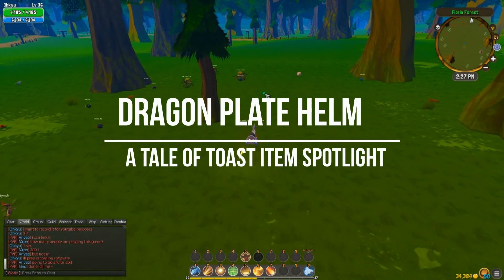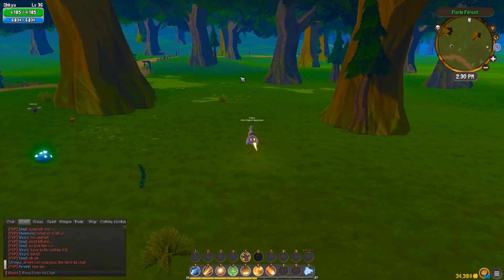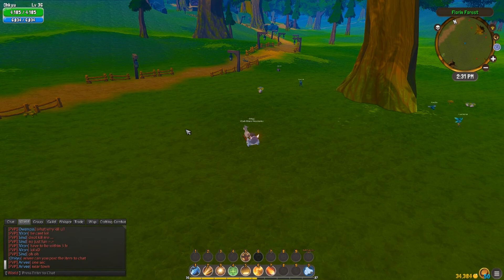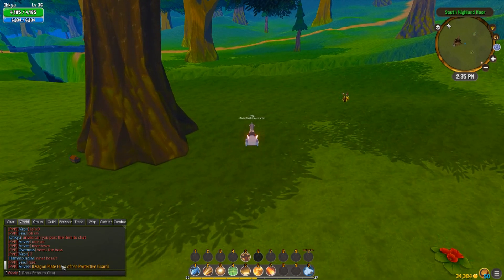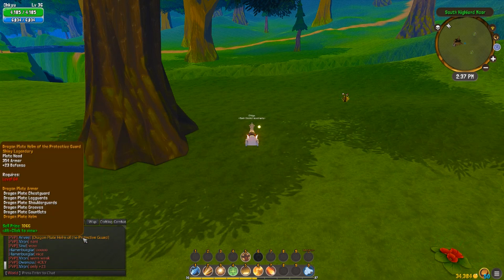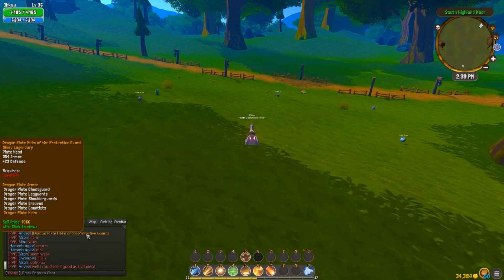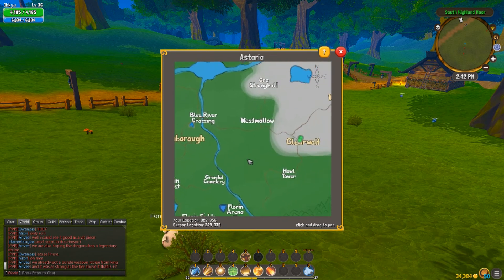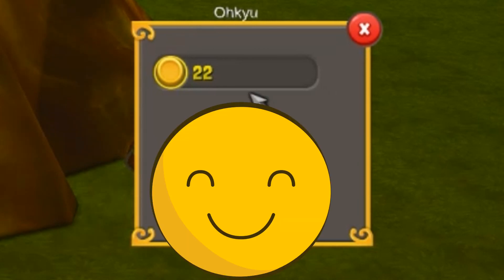Tale of Toast: Item Spotlight Dragon Plate Helm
Ohkyu talks about a Legendary item that can be found in Tale of Toast  and the world map with a little bonus at the end